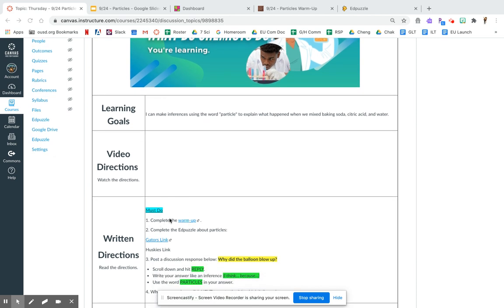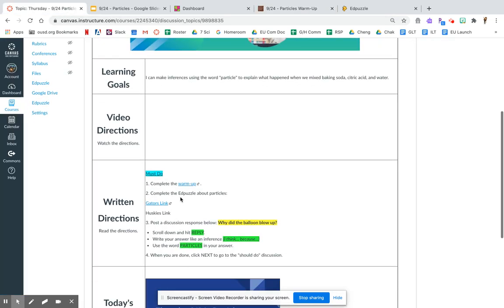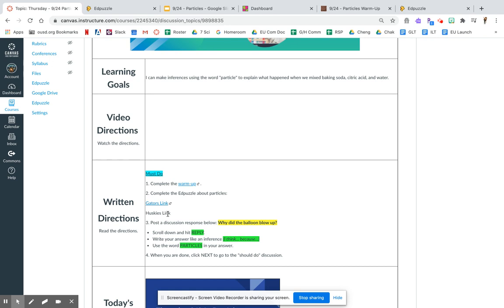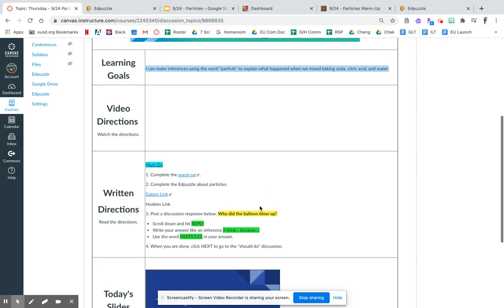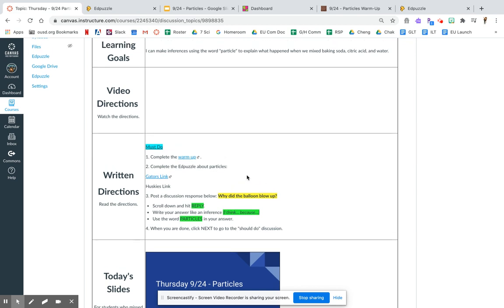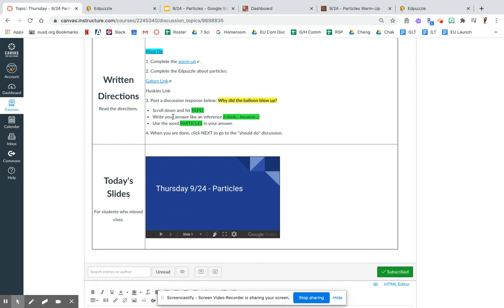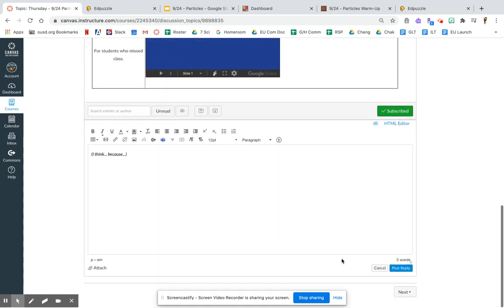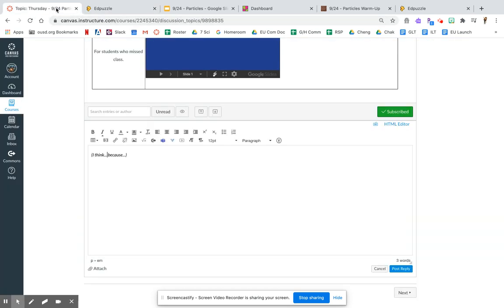Video Directions 9/24 Must Do